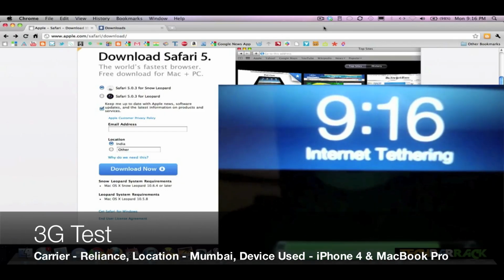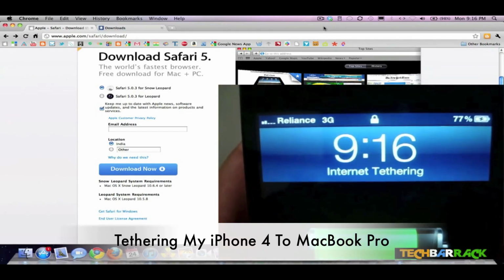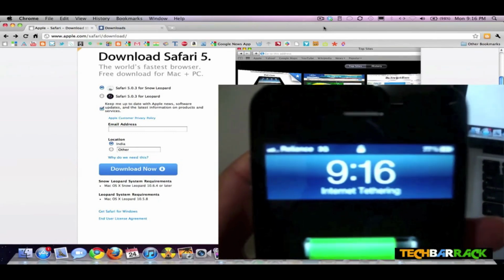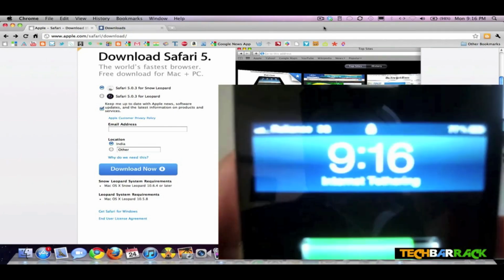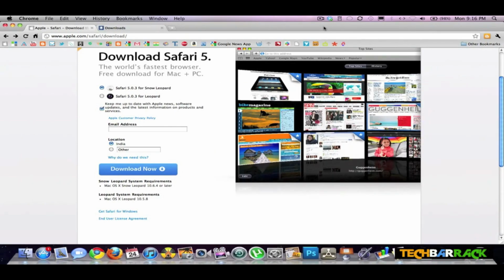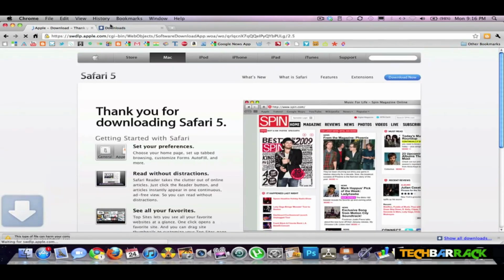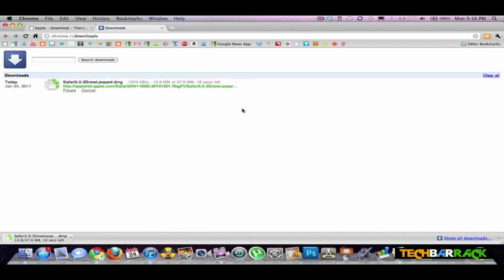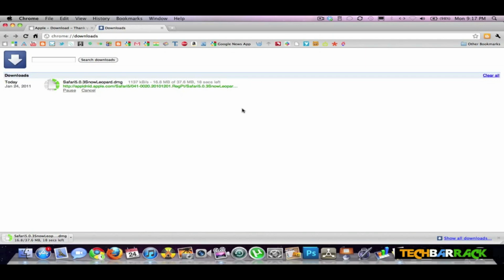3G [03] - Reliance 3G Speed Test On Mac (16 Mbps)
In this video nayan seth will demonstrate the 3g speed of reliance on mac by tethering his iphone 4 to his macbook pro.